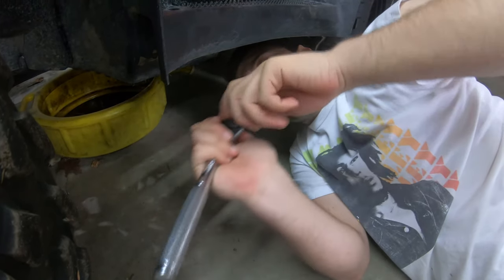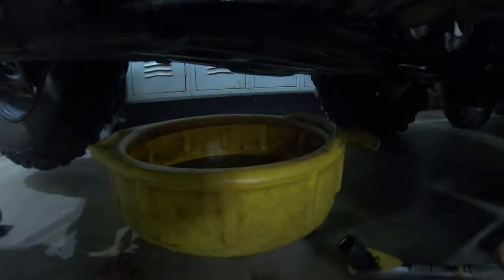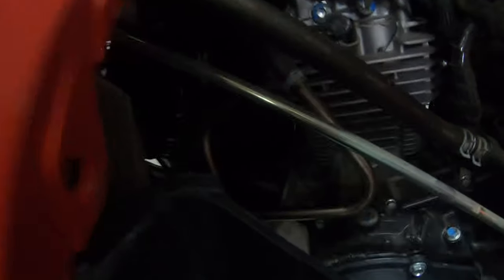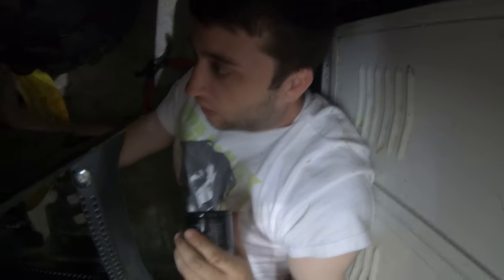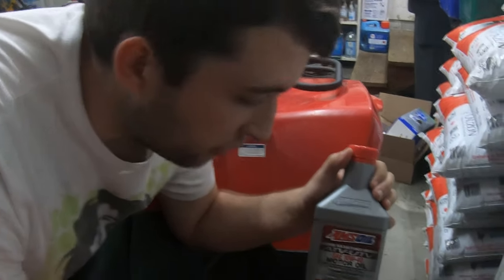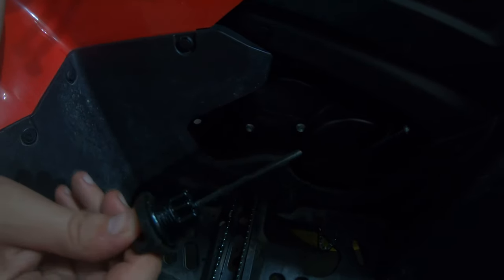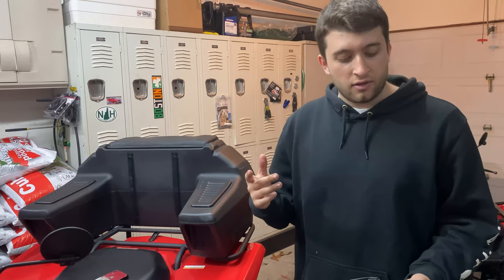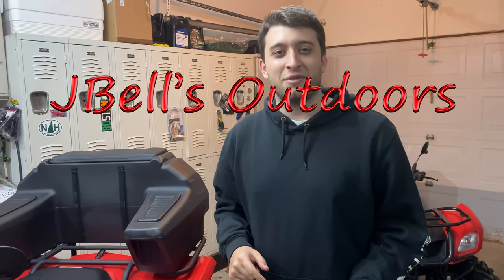Suzuki KingQuad 400 FSi Oil Change!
Today, I show you how to change the oil in a Suzuki KingQuad 400 FSi! Help my channel out by checking out the products I used below!!!

OIL Filter

Intro:(0:00)
Draining the Oil:(0:10)
Oil Filter:(0:58)
Filling the Oil:(2:36)
Final Steps and Checking for Leaks!:(3:12)
Outro:(4:10)